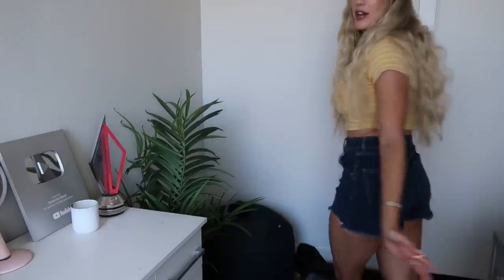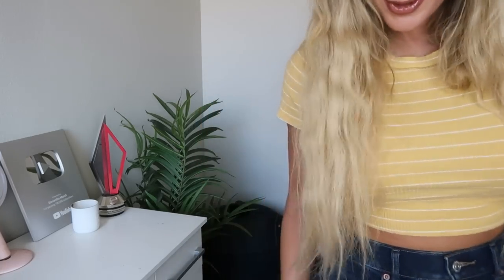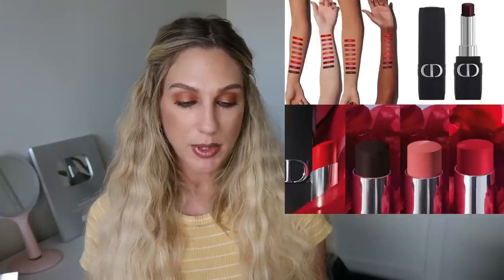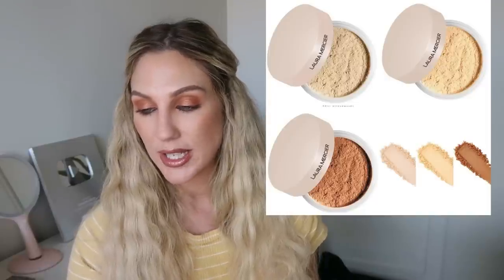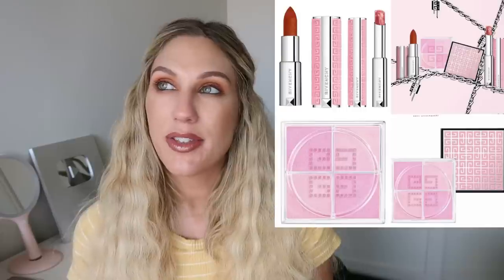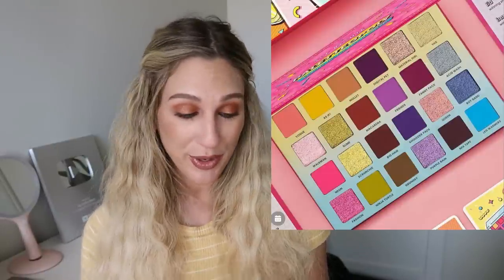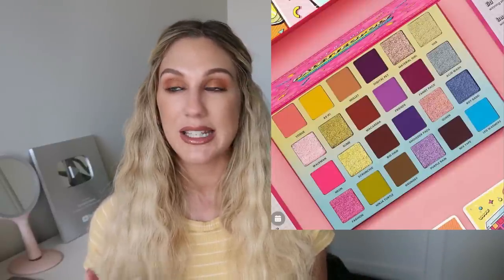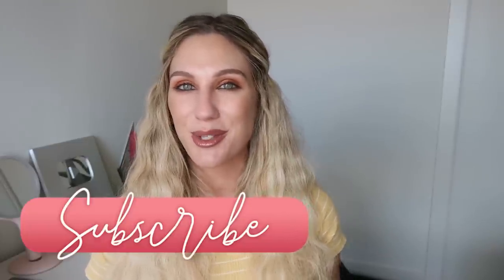i already bought it … new makeup releases + will i buy it?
Happy Wednesday! It’s time for the NewMakeupReleases for the week - what are you interested in getting?

PRODUCTS MENTIONED
Natasha Denona Mini Bronze $27
Colourpop Clay It Cool
Available July 21
Makeup For Ever Forever Matte Liquid Lip $25
Haus Labs Atomic Shake $26
coming soon
Dior Transfer Proof Lipstick $42
available july 21
Dior Natural Matte Velvet Foundation $60
REM Chapter 4
Available July 28
Laura Mercier Setting Powder $44
Laura Geller Serum Blush $28
Essence Cute As a Shell
available soon
ELF Liquid Halo Glow $14
Good Molecules Acne Foaming Cleanser $12
AF94
available july 25

ONME
LYS Concealer
City Beauty Mascara
CODE: SAMANTHAM
My Crimper:

Samantha March
10620 Southern Highlands Pkwy
Ste 110-613